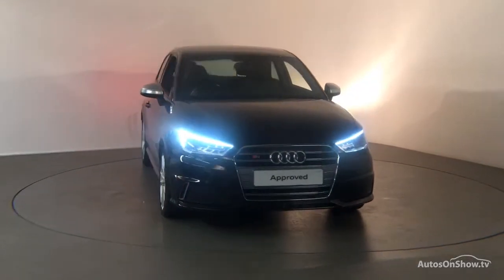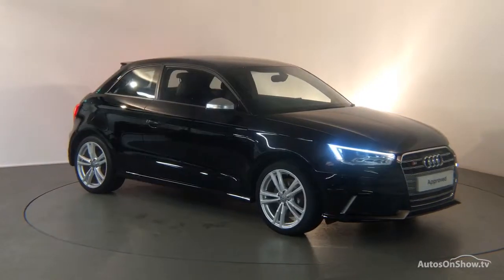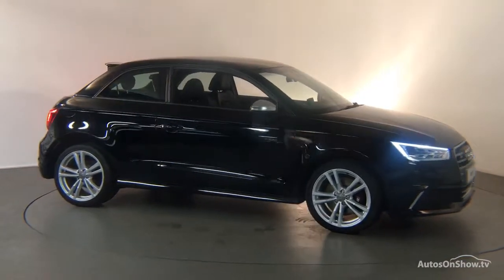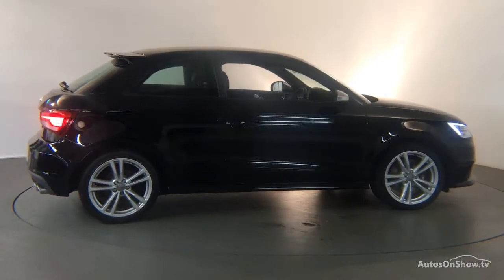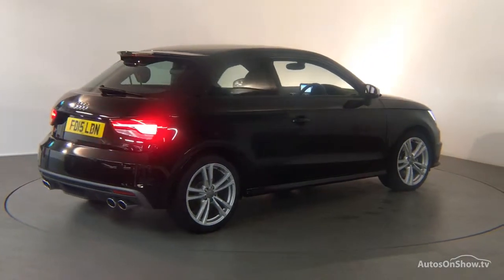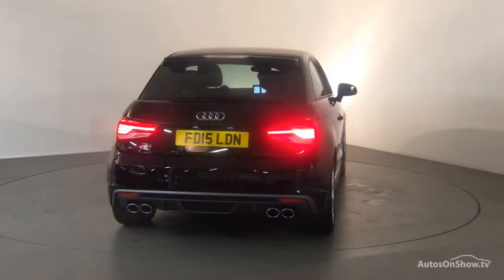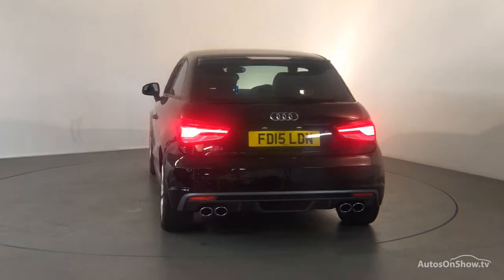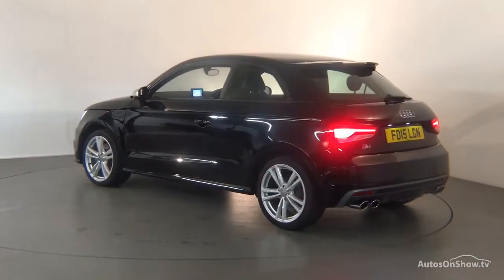FD15LDN AUDI A1 S1 QUATTRO BLACK 2015, Derby Audi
2015 AUDI A1 S1 QUATTRO HATCHBACK PETROL, in BLACK